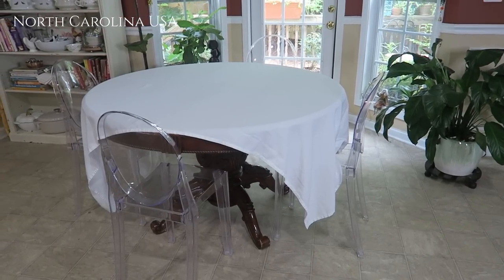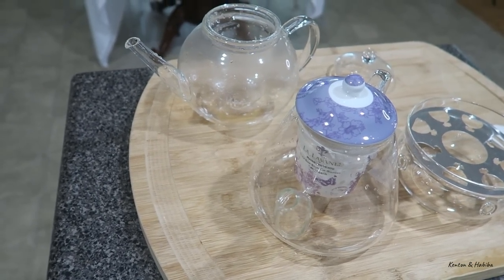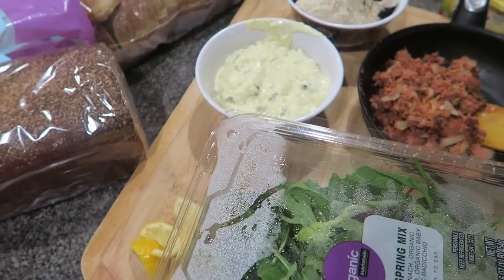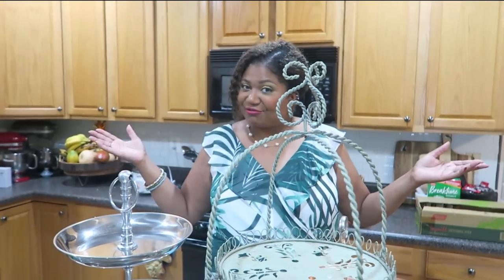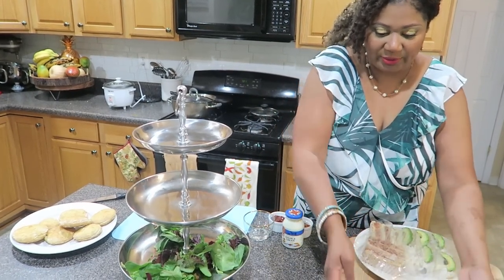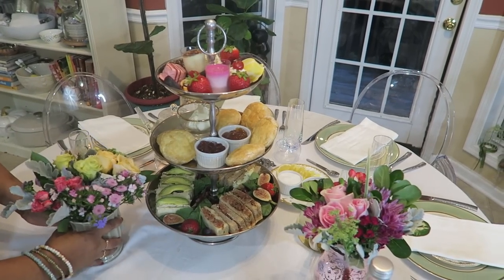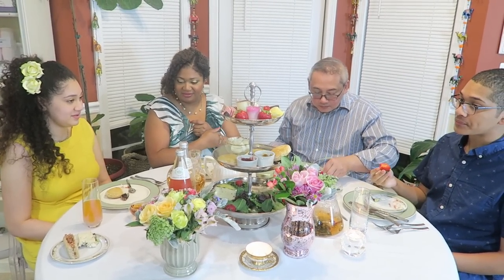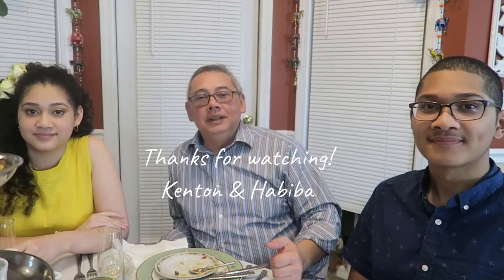Hosting A TEA PARTY at home ! + American Teenagers reaction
As summer comes to an end it is time to host a Tea Party ! Who doesn't like a beautiful & romantic table setting with pretty and delicious foods,  exotic teas and deserts  as you ease into the evening.  Showing you how to set it all up in the comfort of your own home.  TEA BLOOM products
☕️ 💐*Link to TEABLOOM Tea pots, Tea gifts and Tea lovers accessories !
Microwaveable, stove top safe glass teapots, glass infusers, tea warmers, beautiful luxury loose teas, hand tied flowering tea blooms, dowble walled tea cups and more!

                                                                       ***For detailed RECIPES and everything seen in this video including the "classic Black Cake, a vegan recipe, gluten-free, alcohol- free and sugar-free suggestions to make the cake,
                                     THE CARIBBEAN FRUIT CAKE BOOK below!

***If you need the recipe NOW let me suggest the E-book version for immediate access. If you have time to wait and want a physical copy then feel free to order the paperback version or Hard copy
USA AMAZON

UK
If you have run out of time before Christmas or New Years then soak fruit at least a week before or consider stewing the fruits instead.
The longer they soak the better!
Black cake is not only great for Christmas but also for birthdays, anniversaries or weddings! One of my sons & mum are both born in December & love Black cake.

P.s don't forget to save this video to your "favorites"